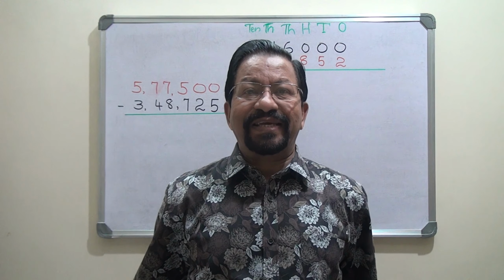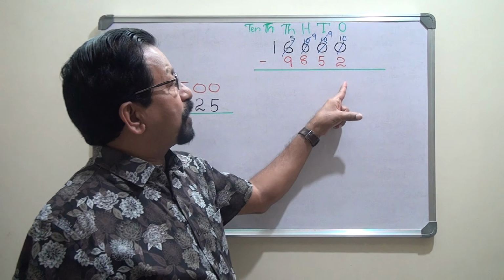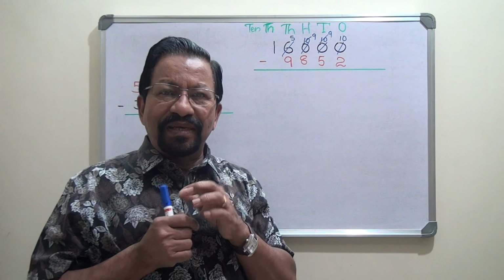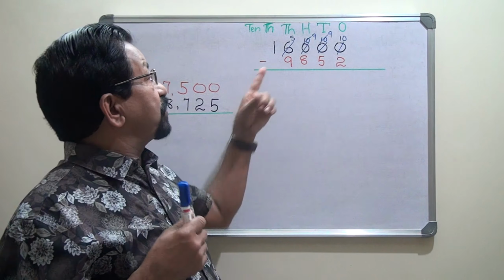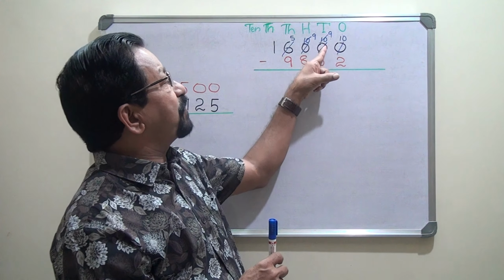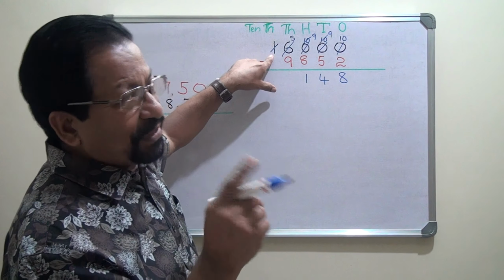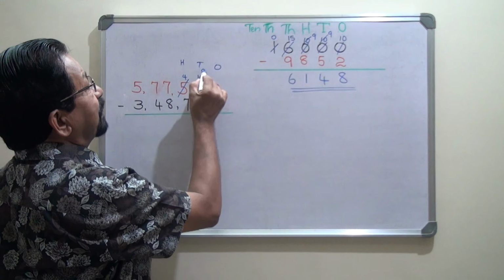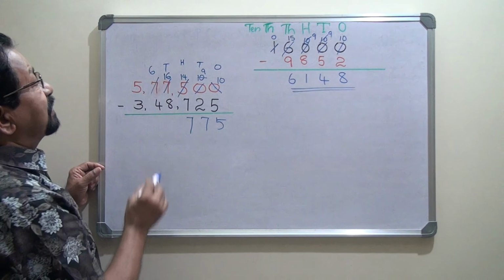The Secret of Subraction | LOGOS Classes